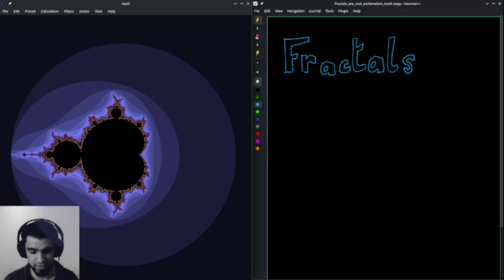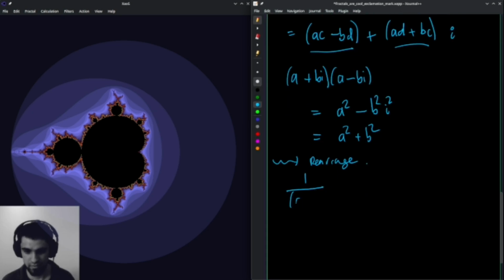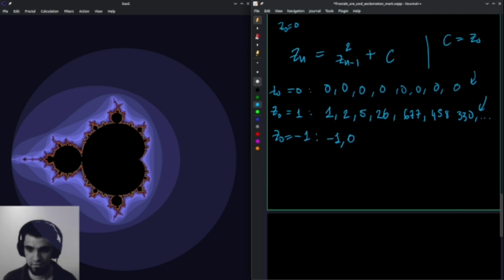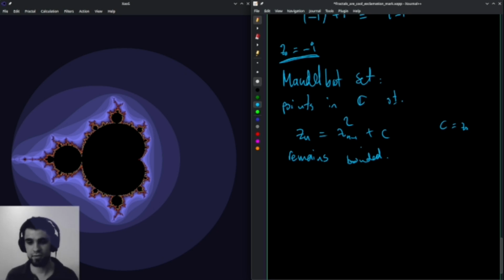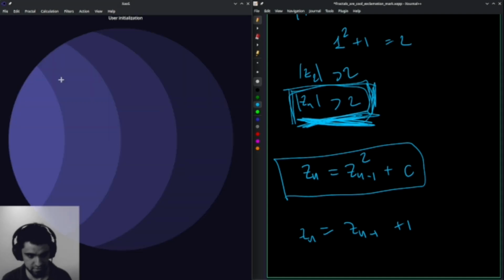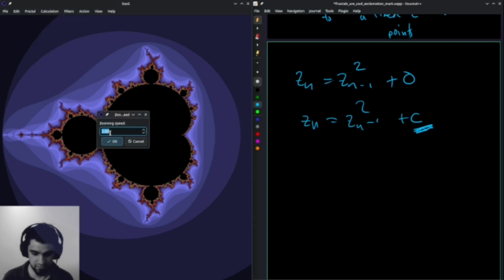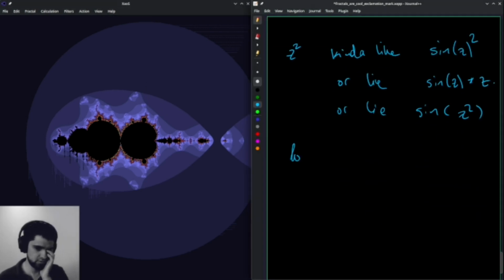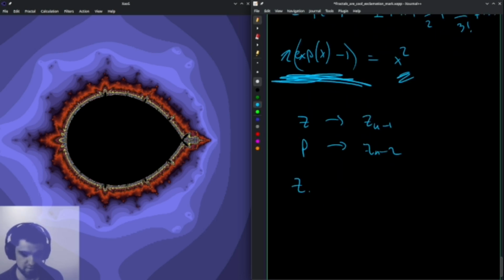Exploring fractals like the Mandelbrot set!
In this video we'll talk about fractals like the Mandelbrot set that can be viewed in Xaos. What do the colors mean? How can we create our own formulas. This includes a brief introduction to complex numbers.

0:00 Complex numbers
7:45 Sequences
15:57 The Mandelbrot set
24:04 Julia sets
28:51 Creating our own formulas